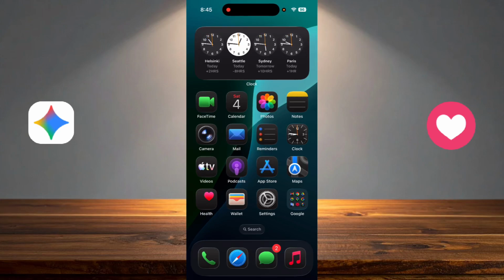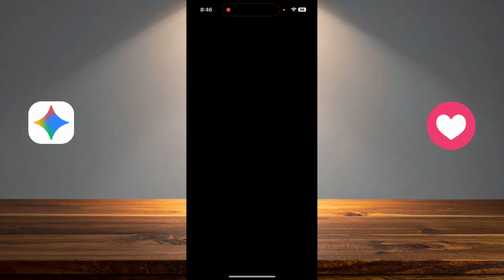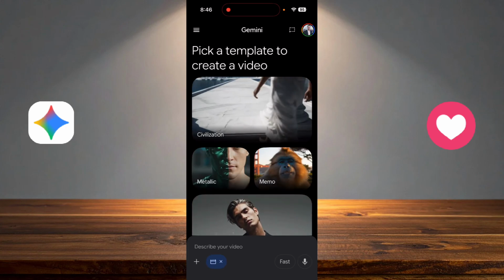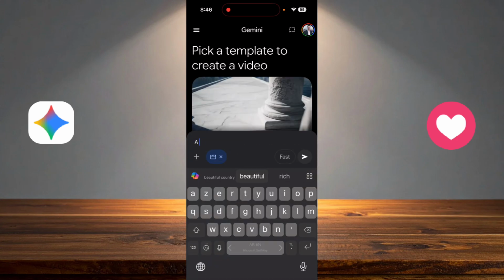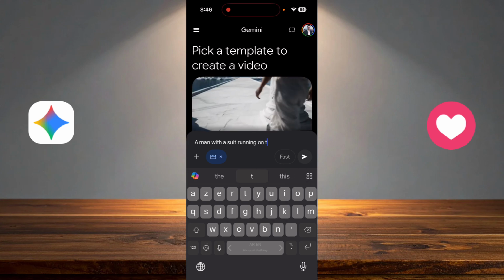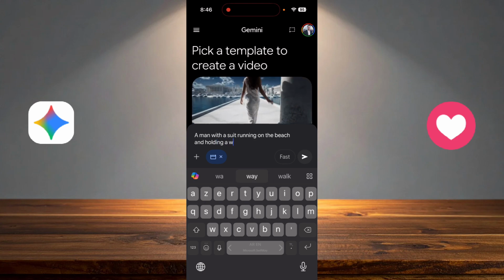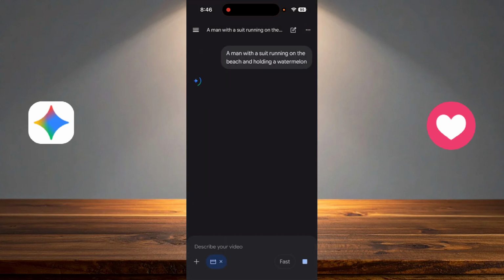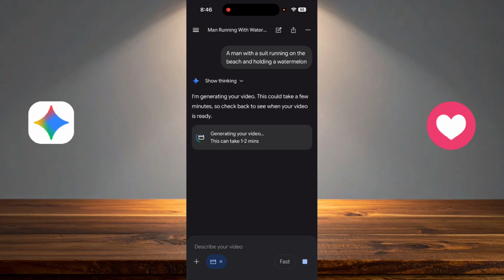How to Generate a Video with Google Gemini (Veo 3.1) 🎬 [2026 Update]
Have you ever wanted to bring your still photos to life or turn a creative idea into a high-fidelity cinematic clip? In this video, I will show you exactly how to Generate AI Videos with Google Gemini using the state-of-the-art Veo 3.1 engine.